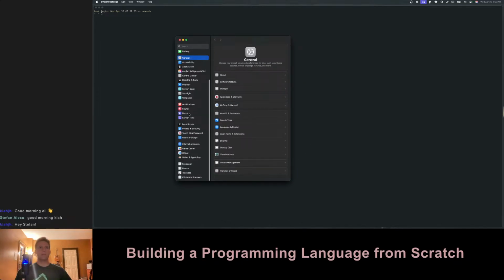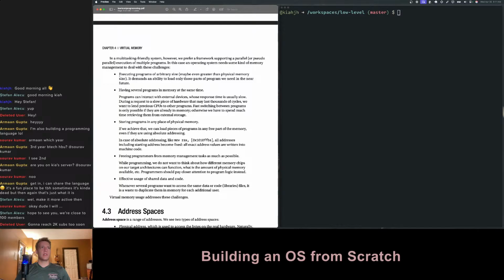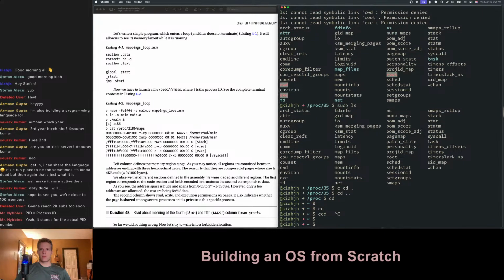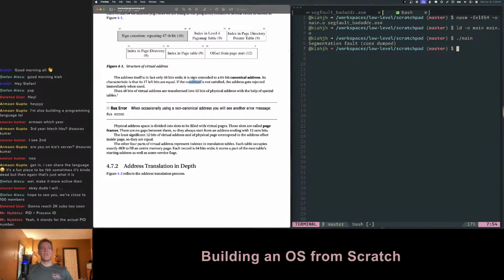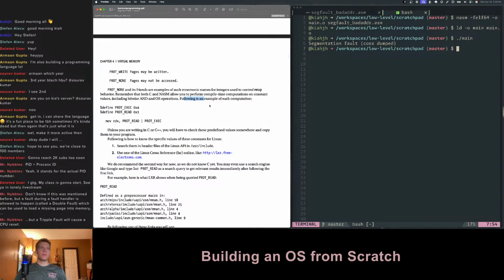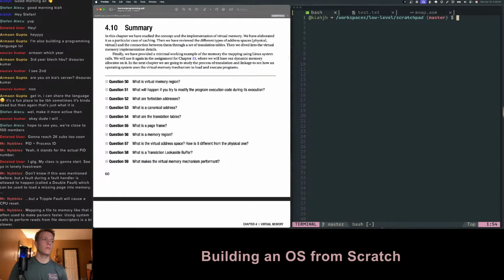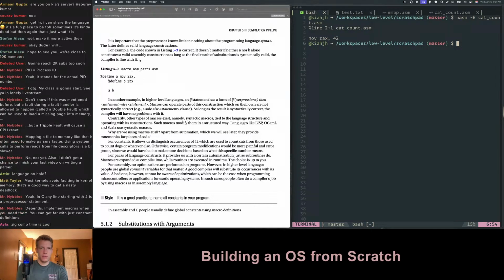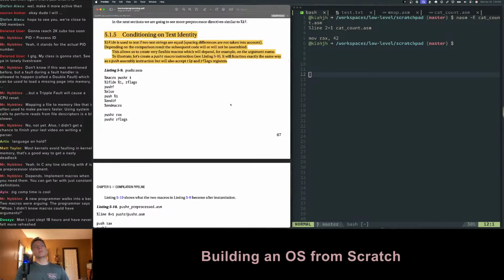Building an Operating System from Scratch - Day 16 (virtual memory and preprocessing)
I decided to start building an operating system from scratch as a learning project; I have no idea how to even begin to go about doing that, but hopefully I'll learn a thing or two along the way.

Day 16:
Read through chapter 4 (virtual memory) and started chapter 5 (preprocessing).

Have a correction, some advice, or just want to hang?